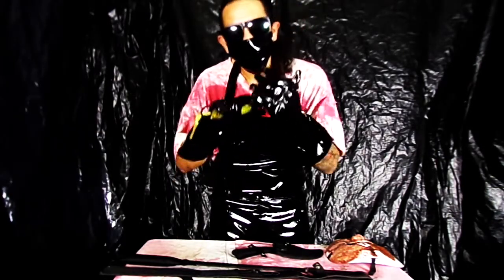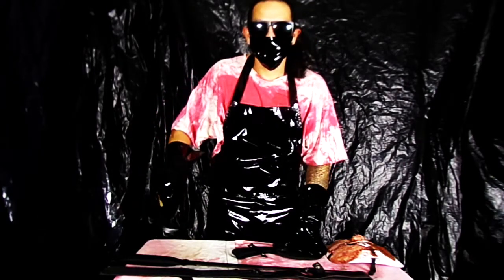Precise Slice with Mr Kleaver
Join Mr. Kleaver on the Precise Slice to learn the latest tools and techniques for dismem...prepping your ingredients for the most delicious foods.